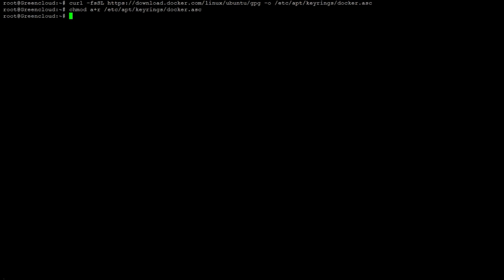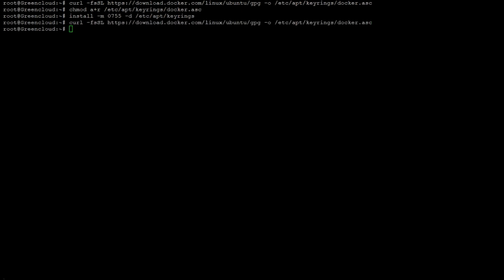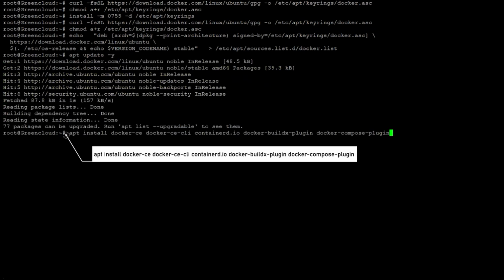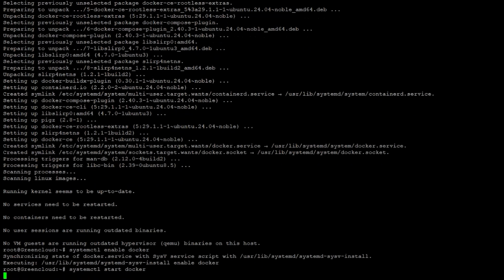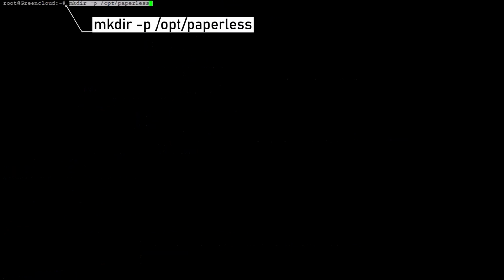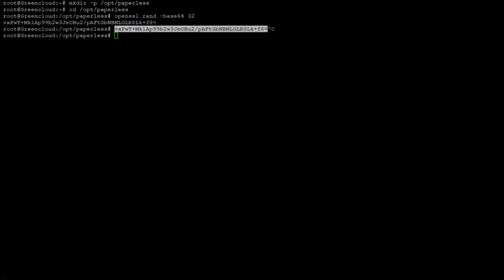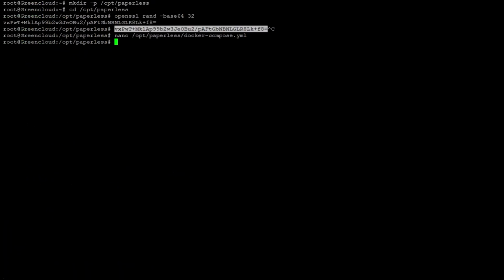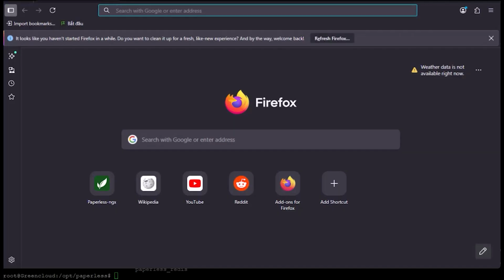How to Install Paperless-NGX on Ubuntu 24.04 | VPS Tutorial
Paperless-NGX is an open-source document management system that allows you to digitize, organize, and archive documents efficiently.